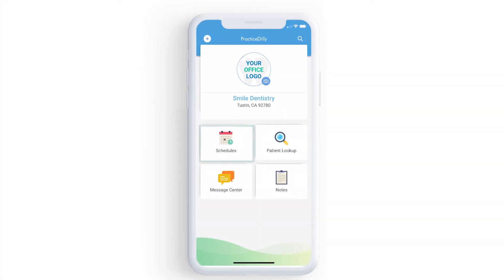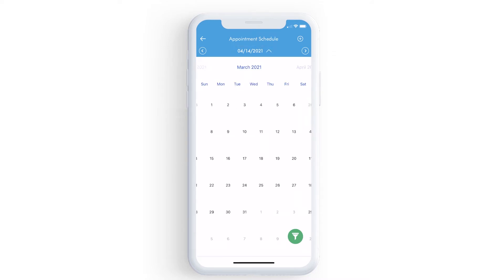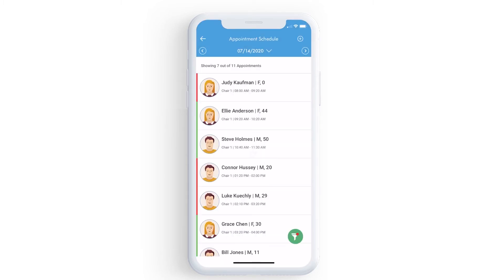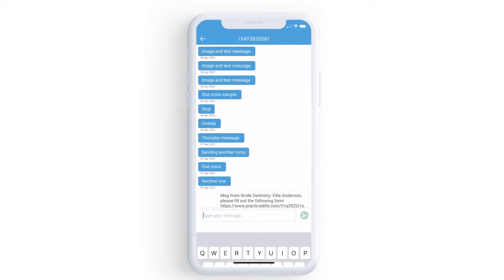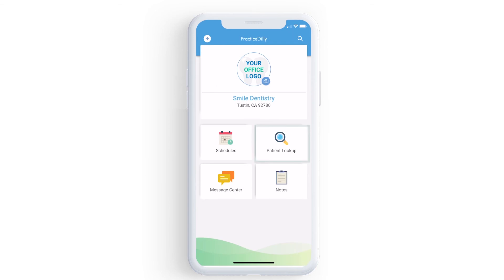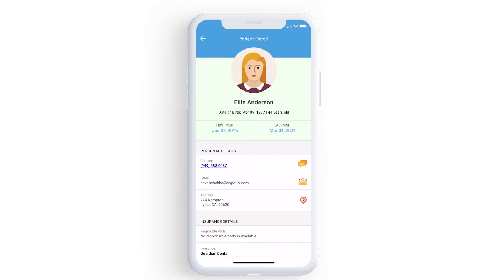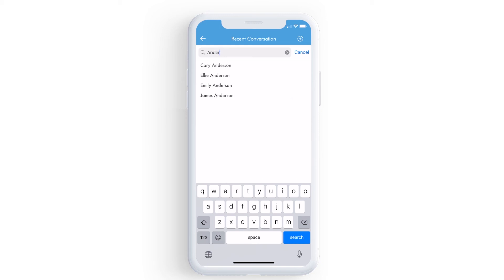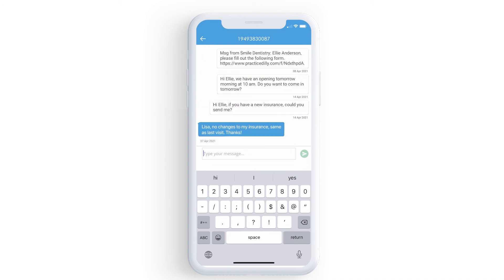How dental offices can use PracticeDilly's mobile app?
In this video, you'll learn how to use PracticeDilly's mobile app.

You can view your schedule, message your patients, manage your practice using PracticeDilly's all-in-one dental mobile app.

PracticeDilly works with Dentrix, Eaglesoft and Opendental.

Download our mobile app for free now!